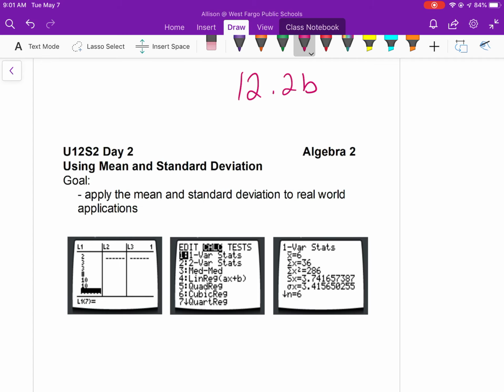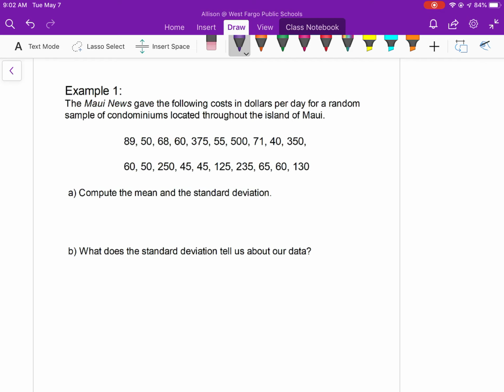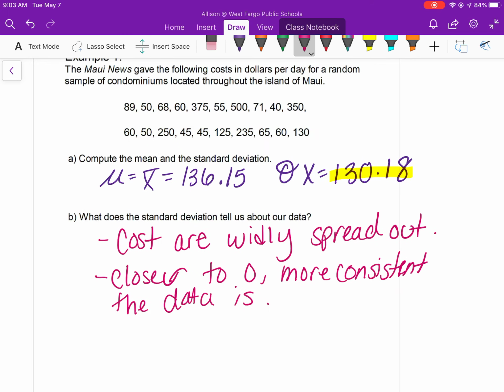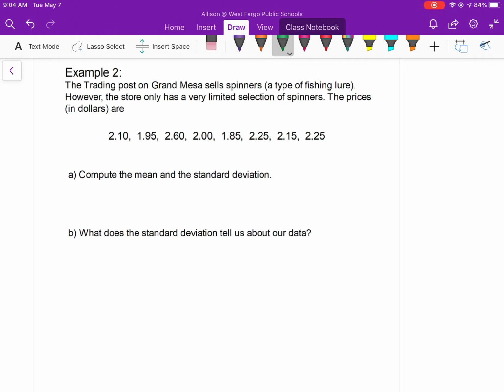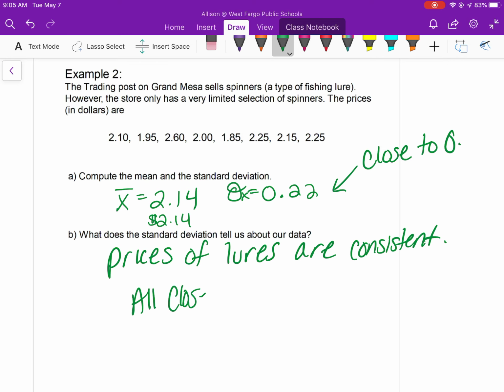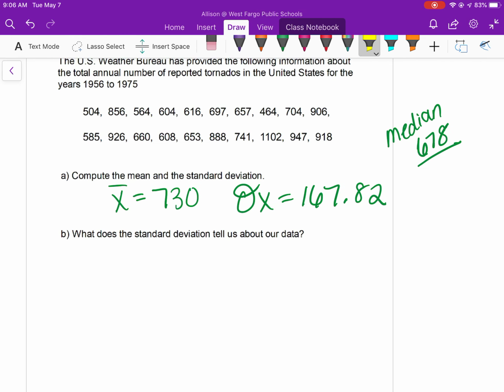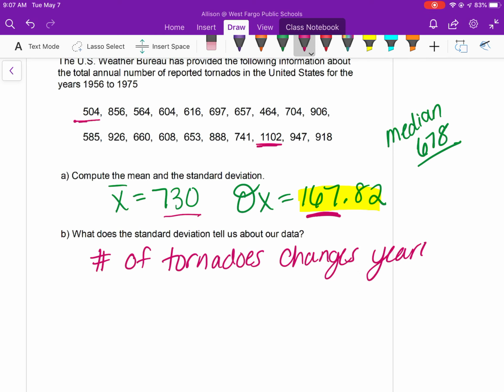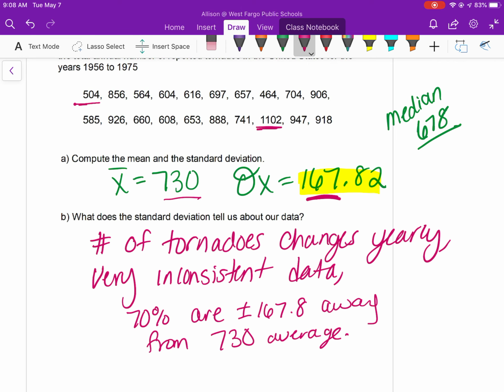Mean and SD Applications (12.2b)